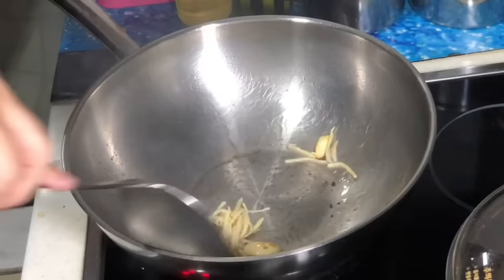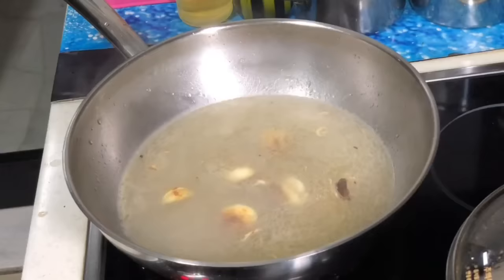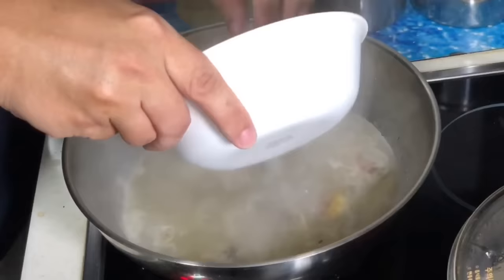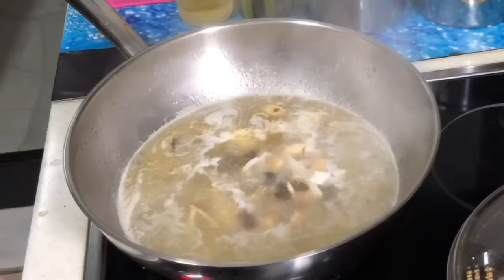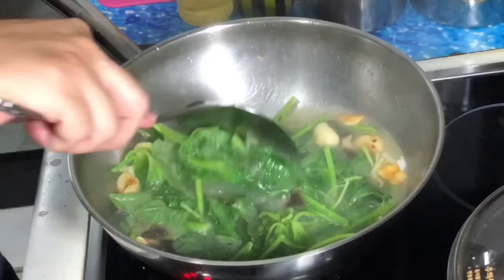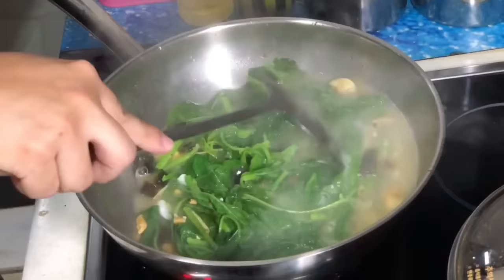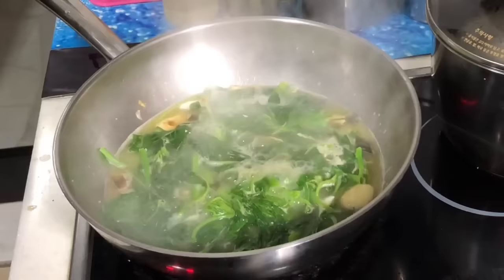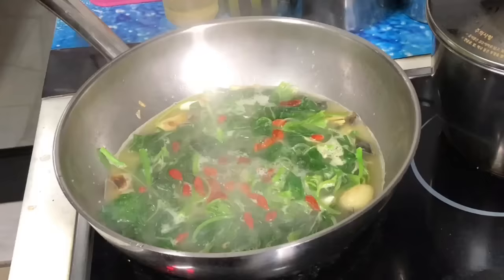Chinese spinach soup [English Subtitled] 上汤苋菜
The important ingredients here is as follows:
Chinese spinach
Half century egg
Half salted egg
few cloves of garlic
few goji berries
1 bowl of chicken stock (or any other broth)